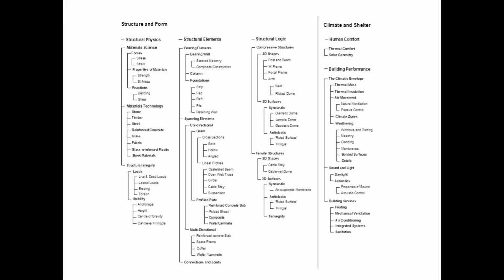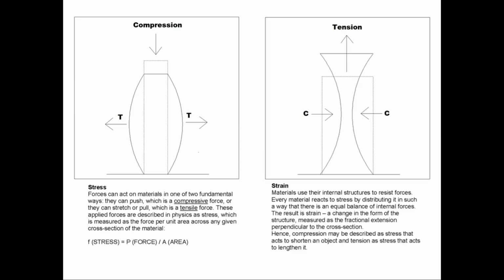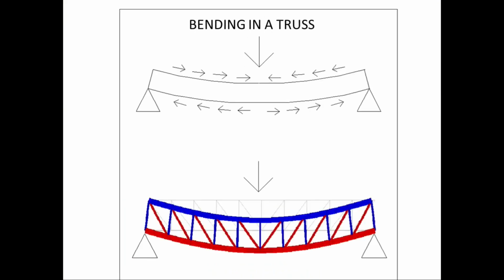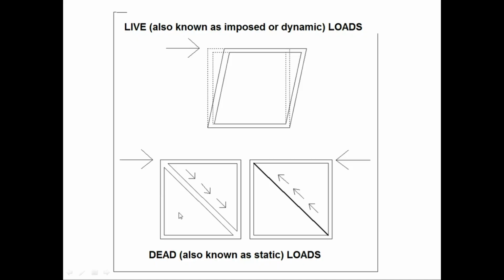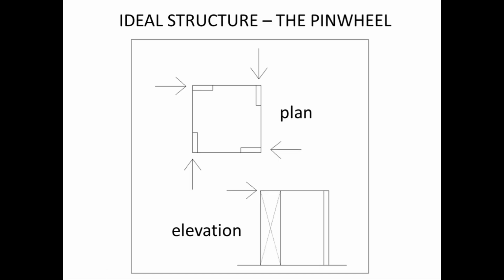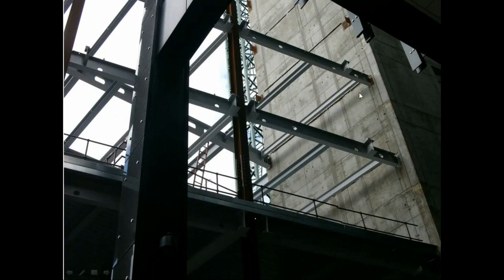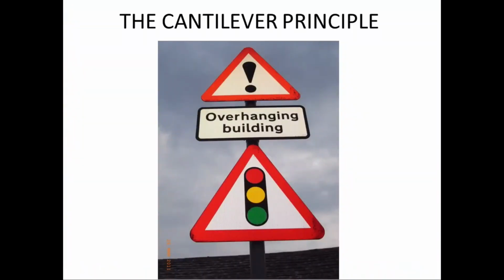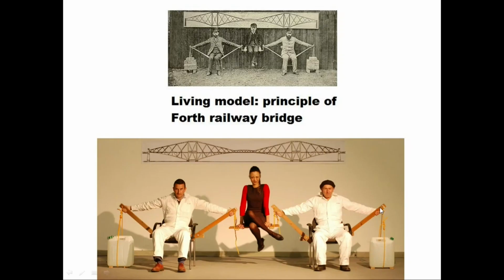STRUCTURE & FORM 1 Structural Physics